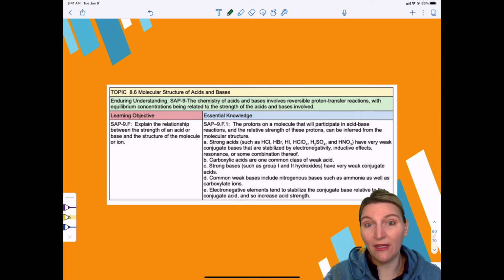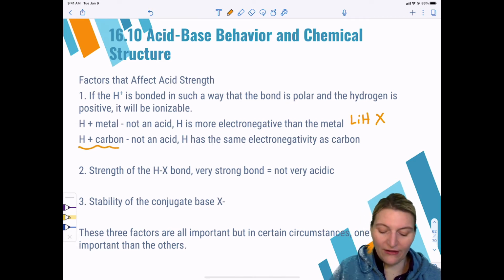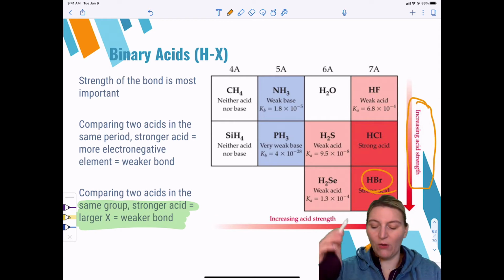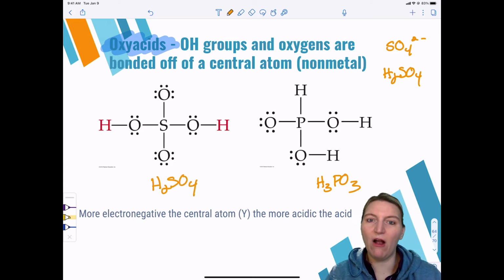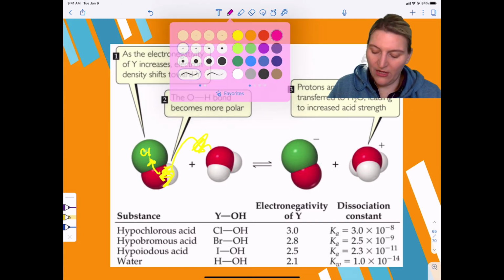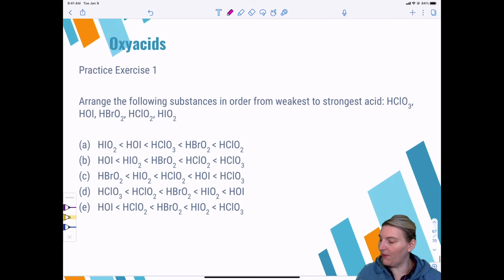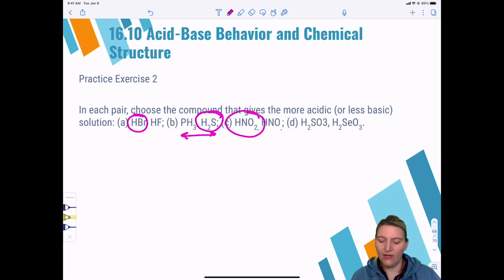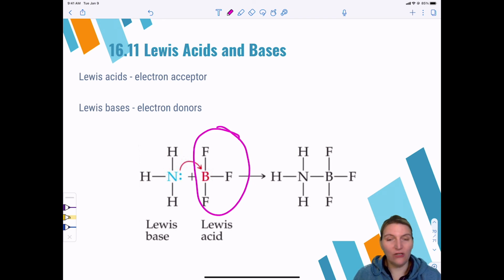U8Vid8: A/B Behavior and Chemical Structure